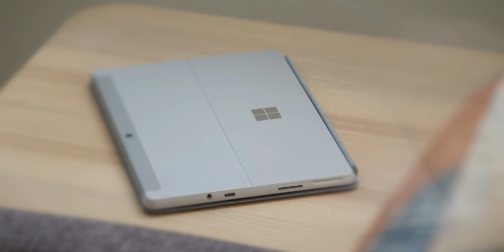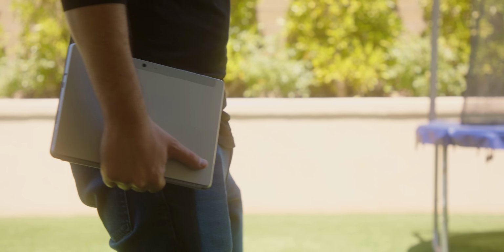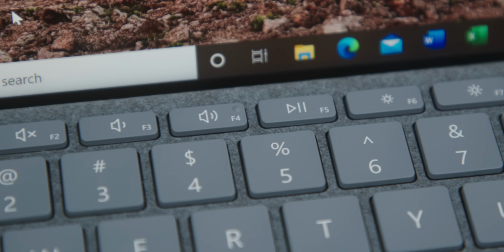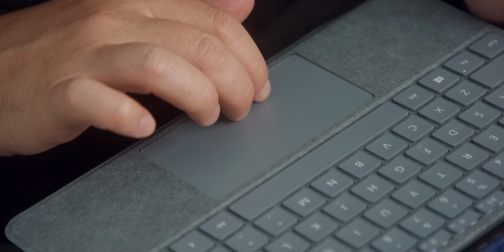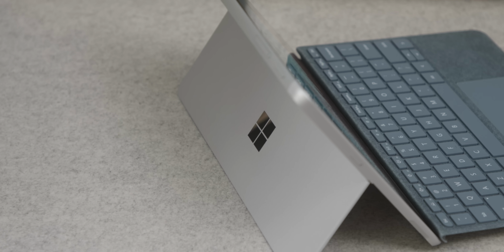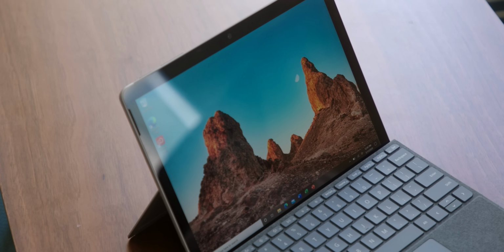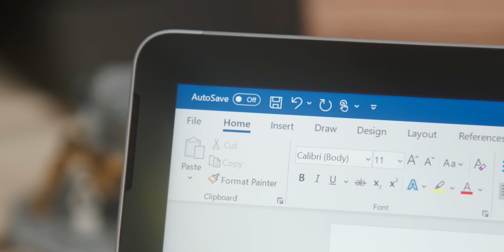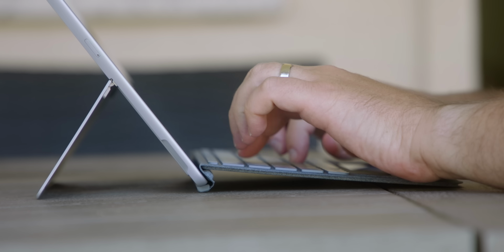Another Mistake? - Microsoft Surface Go 2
Thanks to MotionVFX for powering our editing. To get the best Motion and Final Cut Pro X templates
If you've been following the channel for a few years, then you would know I love Microsoft's Surface line. I've used Surface Pro devices at home and Surface Book devices at the office. What I didn't use or enjoy was the original Surface Go. Now, Microsoft is back with an all-new Surface Go 2 so let's see if this one is any better!

-Microsoft Surface Go 2 Specs-
10.5” touchscreen, 1920 x 1280
4GB or 8GB RAM
Intel Pentium Gold Processor 4425Y or 8th Gen Intel Core m3 Processor
64GB eMMC drive or 128GB SSD
LTE Advanced option available
Surface Pen and Type Cover optional